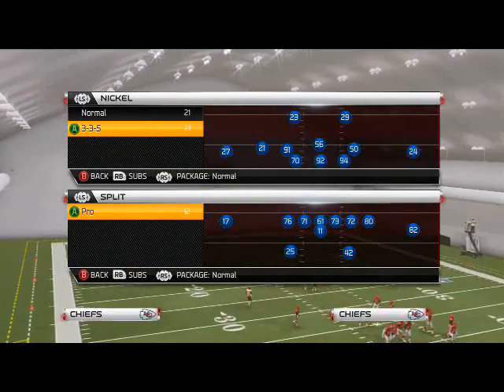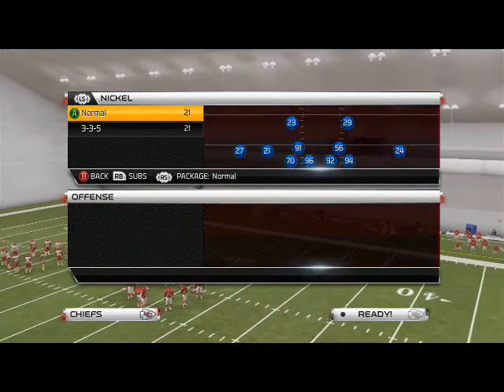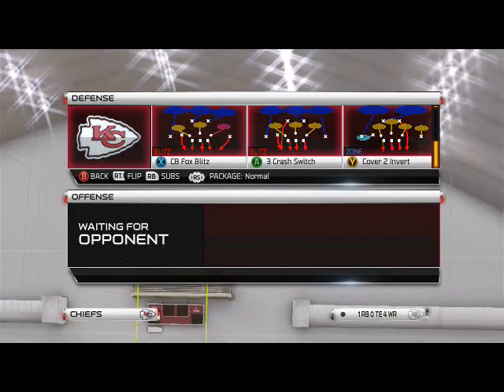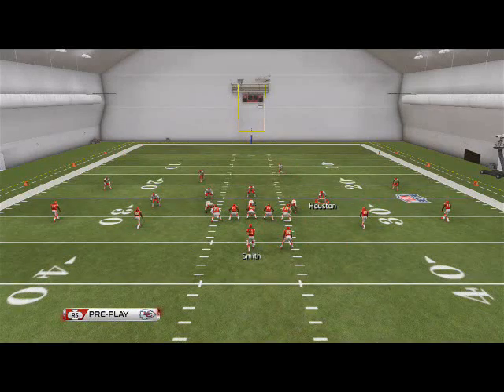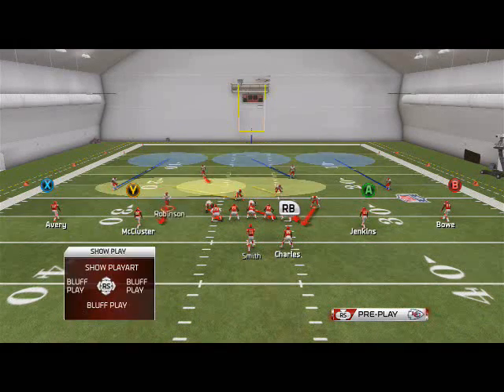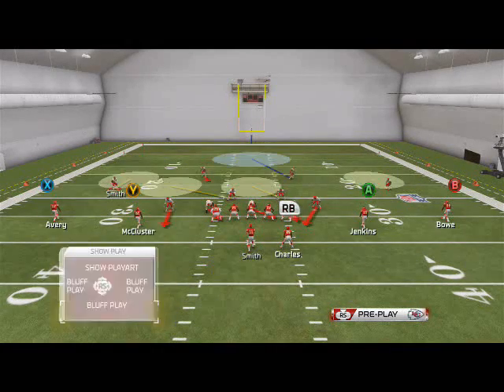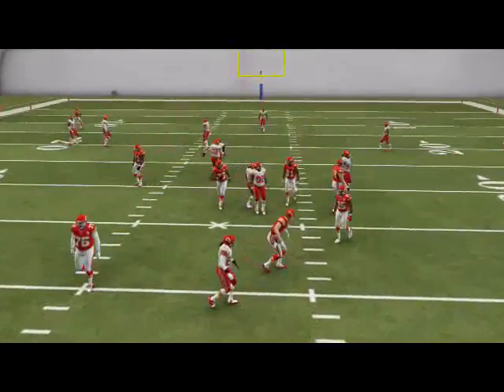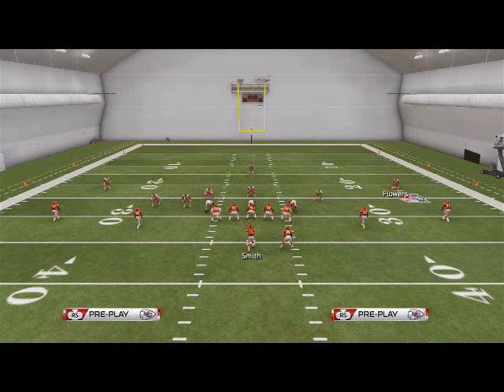Madden 25 Defensive Tips - Blitz of the Day Episode 58 - Cover 3 Invert Blitz Breakdown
Base Align
Shift backers right
slide los db in